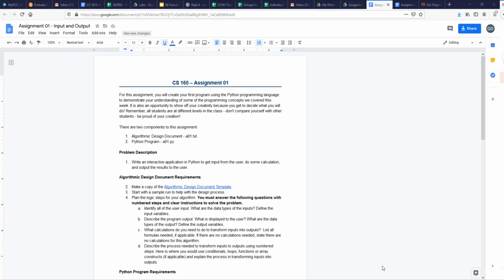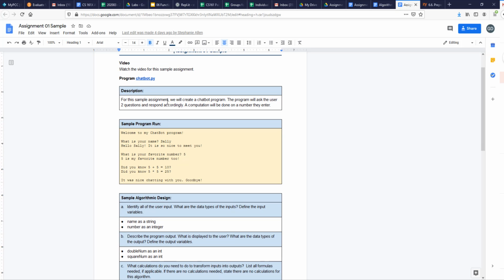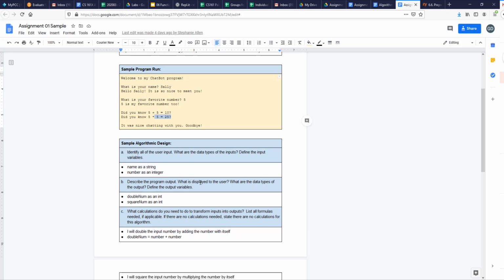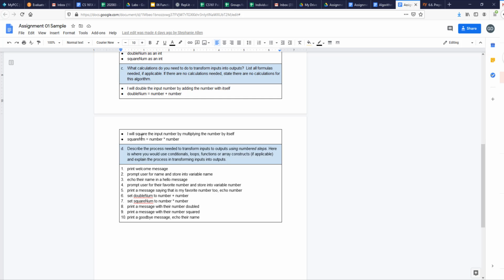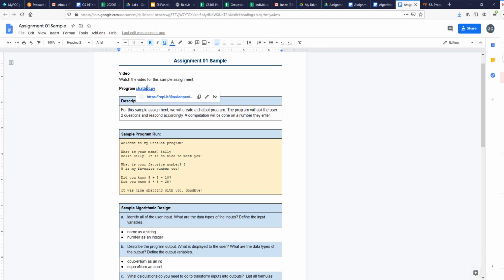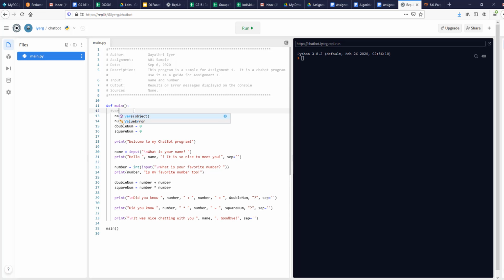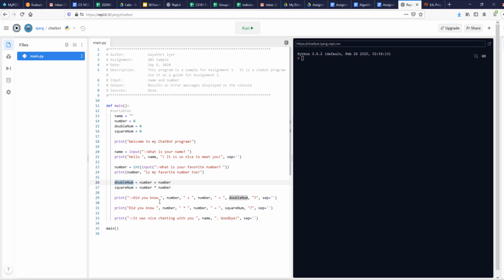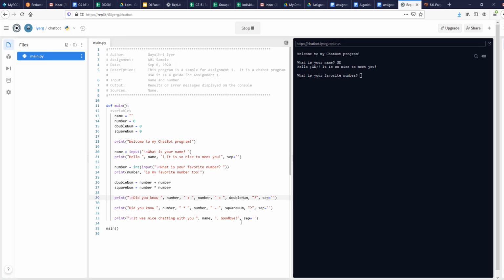CS160Assignment 1Sample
Sample for Assignment 1 for CS160 at PCC